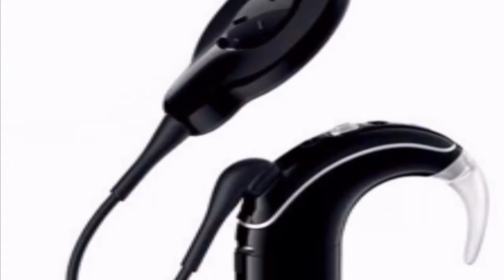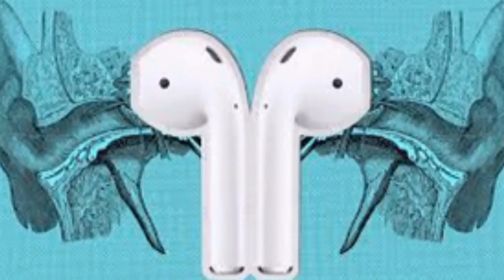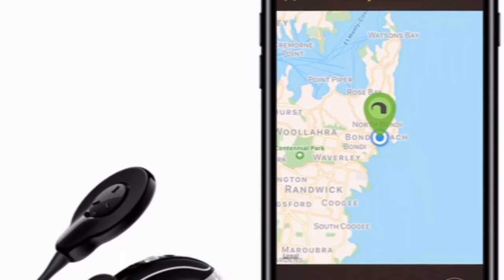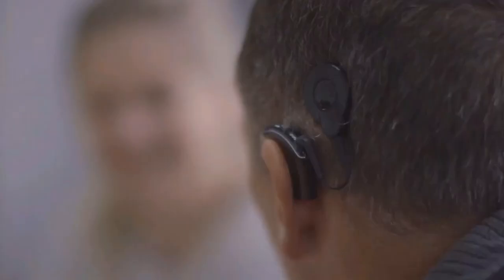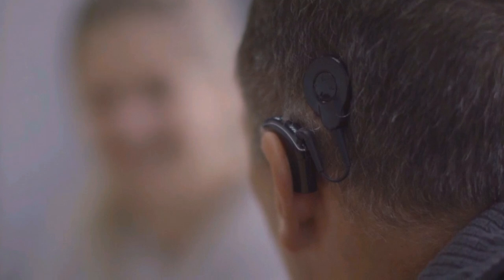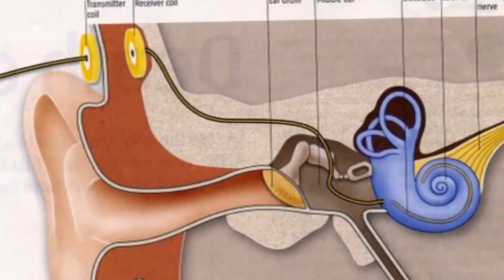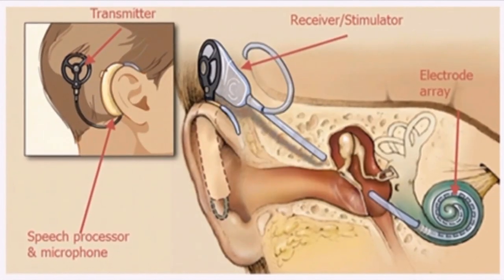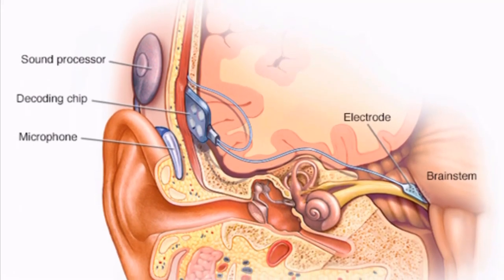Apple iPhone/Cochlear implants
Cochlear said Wednesday it can now stream audio directly from Apple's iPhone, iPad and iPod to the microchips in its hearing implants without having to use an additional device.

Previously, Cochlear's sound processors worked with mobile phones, but implant wearers had to connect the sound processor to an intermediate Bluetooth device - usually worn around the neck like a pendant - that would then pair with a phone.

"It's the first time people with an iPhone will be able to pick up the phone normally, or just listen to music, without any additional devices," said Jan Janssen, senior vice president of research and development at Cochlear, in an interview.

The iPhone capabilities will come in Cochlear's newest sound processor that sits outside the ear, the Nucleus 7, expected to be released in September. Users can upgrade the processor without a new implant.

Colorado-based Cochlear's processors gather sound from the environment, turning it into an electrical signal and send it to an electrode implanted in the ears of people with hearing loss.